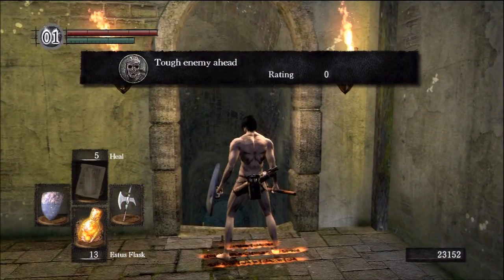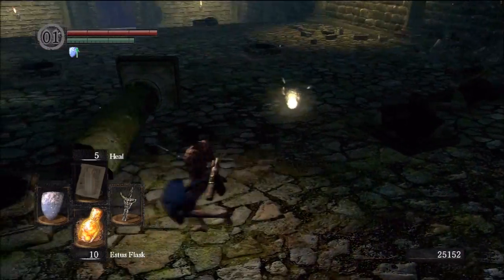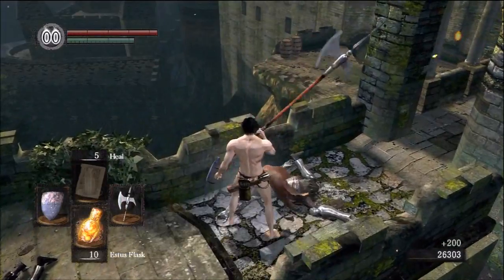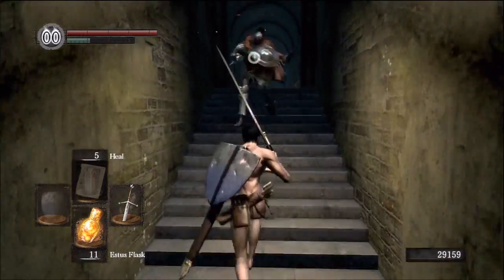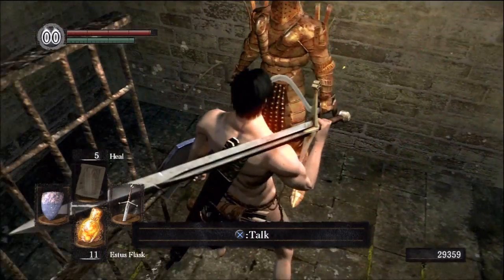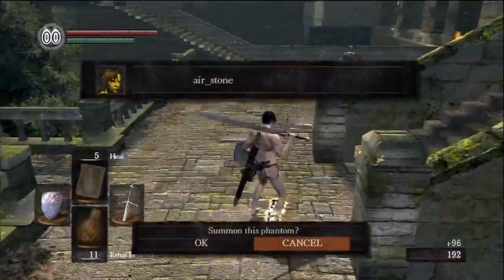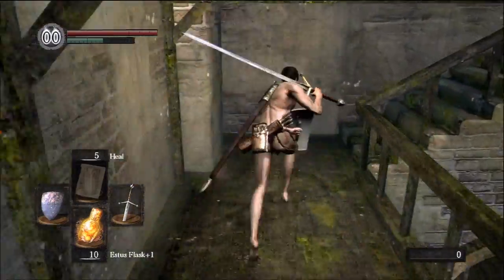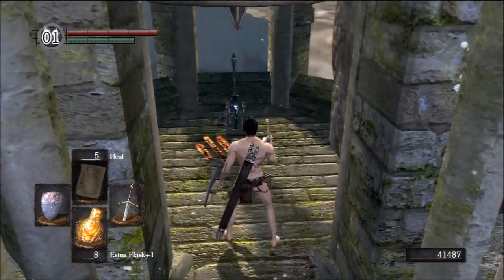Dark Souls Expert Walkthrough #5 - Bell Tower Gargoyles Defeated!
Uploading 3 videos at the same time right now, kitties. I'm not doing a very good job keeping my death count low, but the sooner I get some armor the better off I'll be. I'm thinking elite knight will do for a while.